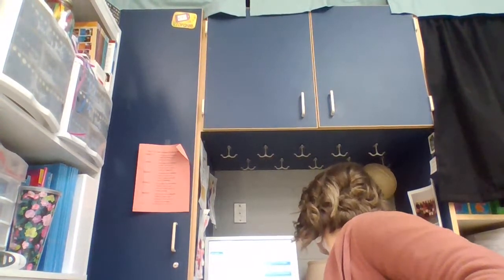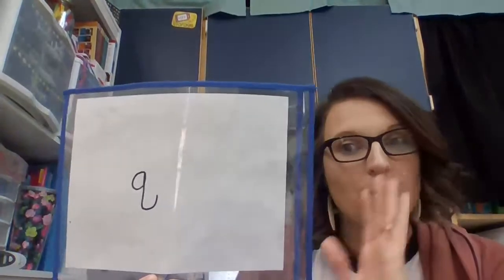Mrs. Mitchell-Letter Qq Review